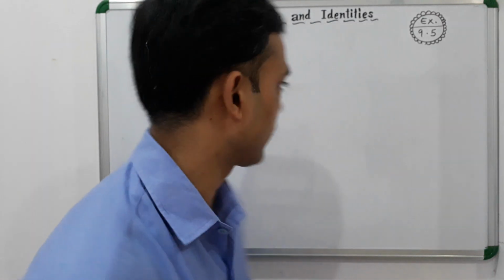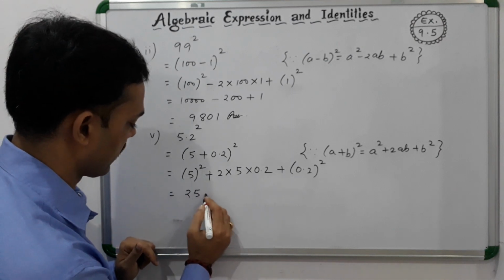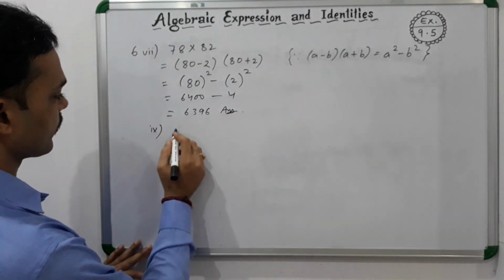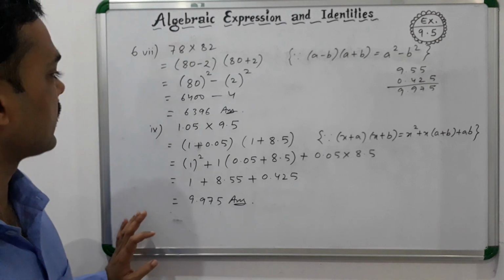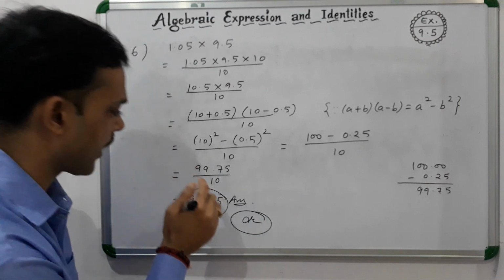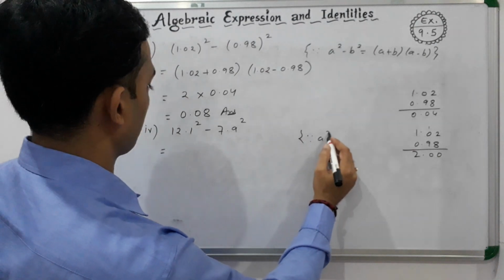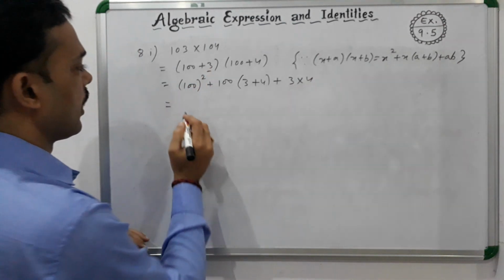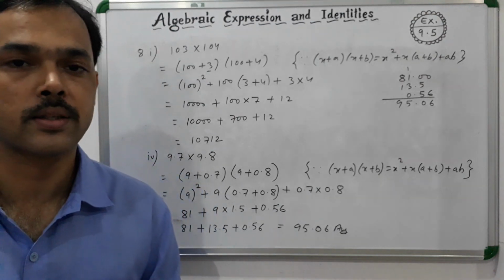Algebraic Expression and Identities (Class: 8th); Ex. 9.5 ; {Part- 3}